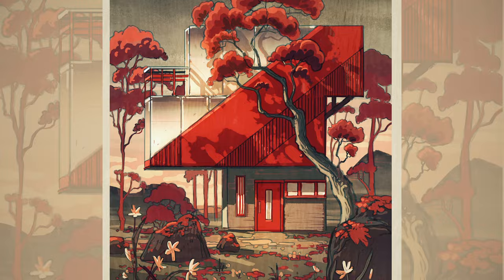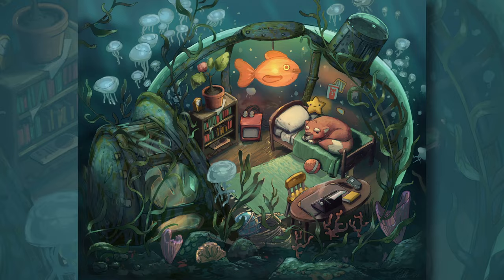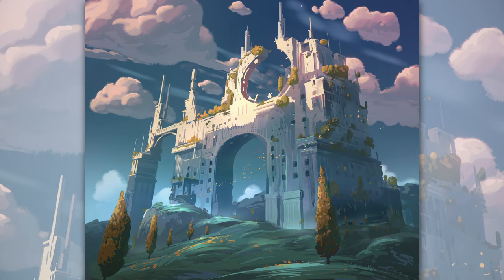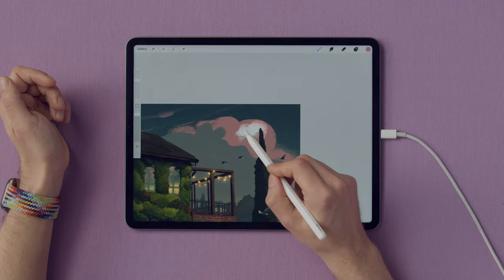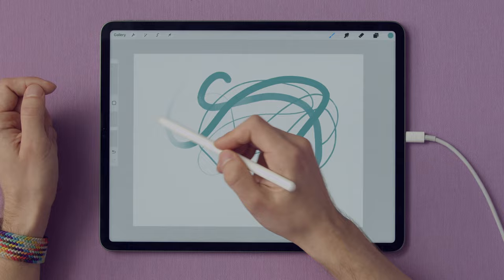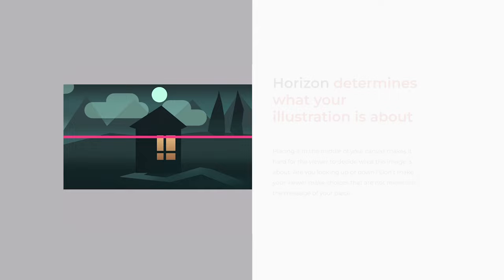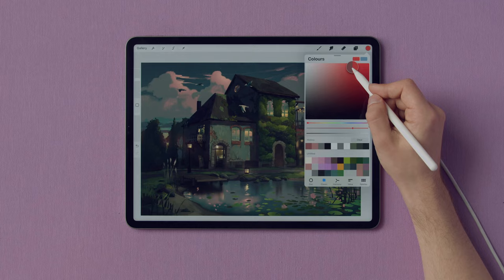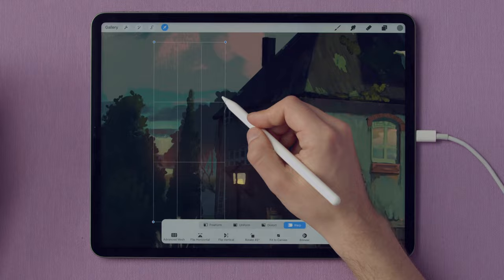Painting in Procreate: Reimagine Your Surroundings - A course by Mikko Eerola | Domestika English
Learn to use the digital tools of Procreate to turn inspiration from the world around you into captivating digital illustrations on your iPad

Dive into the world of digital painting with Mikko, a seasoned concept artist, illustrator, and art teacher. In this online course, you'll embark on a creative journey that combines the best of traditional art concepts with modern digital tools.

Mikko's passion for nurturing creativity and making art accessible to everyone shines through in this course. You'll discover the enchanting realm of digital painting using Procreate, a versatile digital art platform. Through a series of engaging lessons, you'll learn to bring your imaginative ideas to life on your iPad.